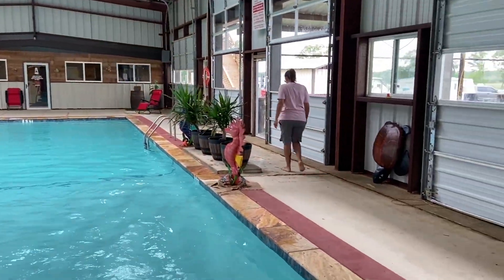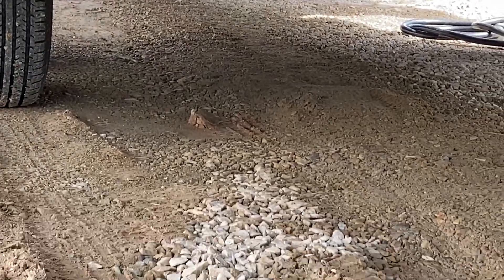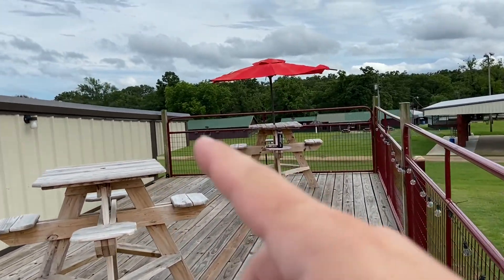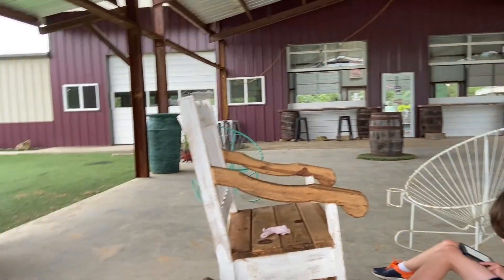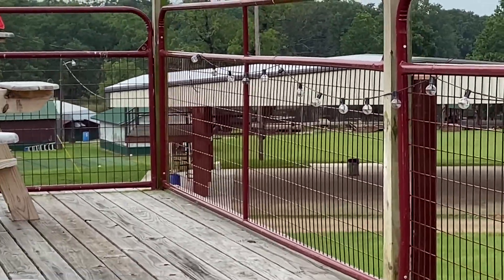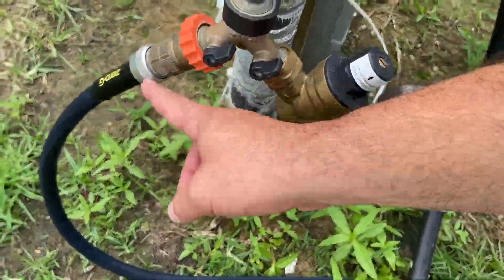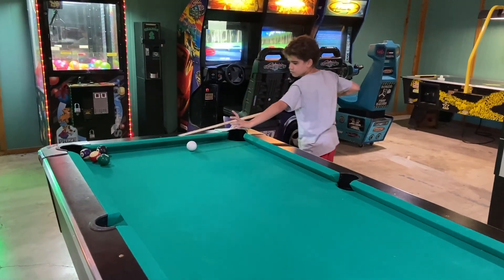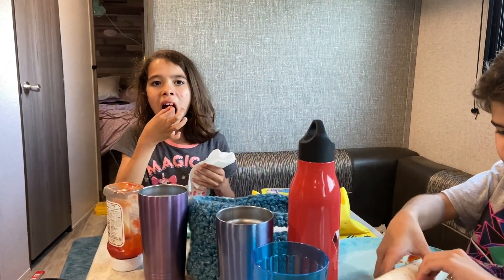Indoor Pool - Camp Langston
Outdoor RV Setup Essentials
⛺️Trailer TPMS
⛺️Roller Levelers
⛺️Black Wheel Chock
⛺️Ox Blok
⛺️Surge Protector
⛺️City Water Elbow Connection
⛺️Water Splitter
⛺️Quick Connects
⛺️Flexzilla Hose
⛺️Cleaning Hose
⛺️Clear20 Filter
⛺️Water Dirtgurard

Outdoor Kitchen
⛺️Coleman Folding Table
⛺️Blackstone 22”
⛺️Wind Guard Blackstone
⛺️Cleaning Hose
⛺️Propane Quick Connect
⛺️Propane Splitter

Camping Extras We Love
⛺️Battle Bags Game
⛺️Countertop AquaTru
⛺️Cat Tent
⛺️Flag Holder
⛺️Flag Pole
⛺️Fire Pit Bowl
⛺️Retractable Lights
⛺️Super Fan Max
⛺️Step Covers
⛺️Screened Canopy
⛺️Sun Panels
⛺️Zero Gravity Chairs
⛺️GCI Rocker Chair
⛺️Indoor Space Heater
⛺️Outdoor Mat
⛺️Cat Window Hammock
⛺️Telescoping Ladder
⛺️Cabinet Towel Holder